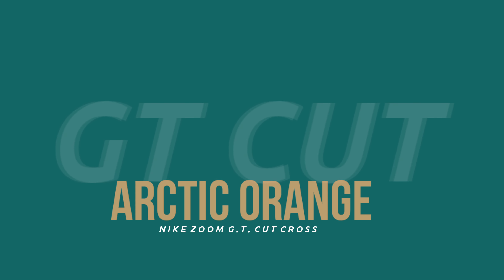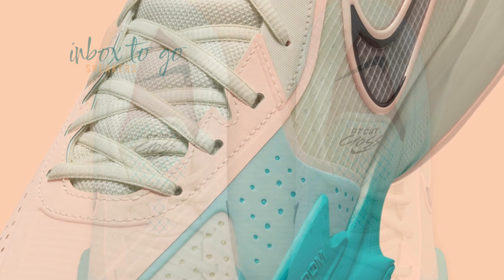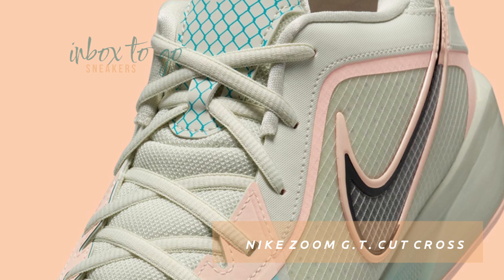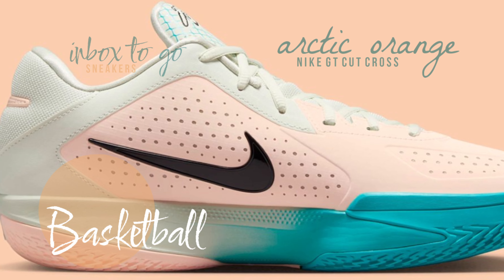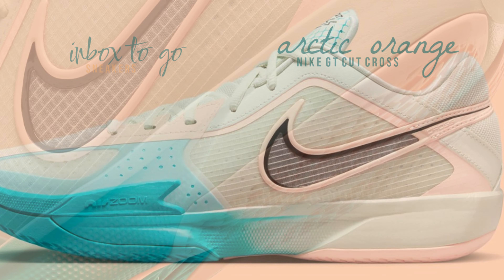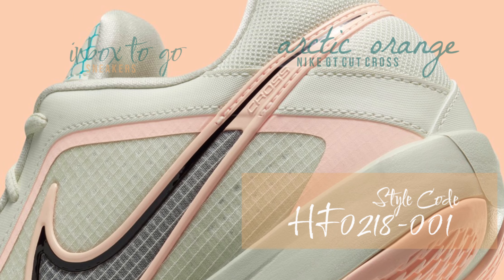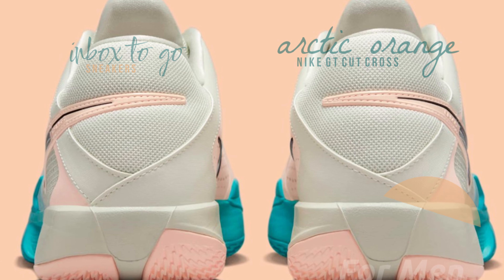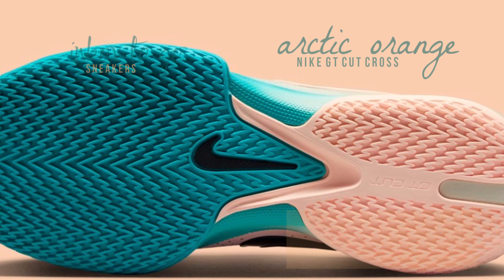Nike Zoom GT Cut Cross ARCTIC ORANGE 2024 DETAILED LOOK AND INFORMATION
Nike GT Cut Cross
ARCTIC ORANGE
2024

FOR MEN
BASKETBALL

STYLE CODE: HF0218-001

RETAIL PRICE: US$110

RELEASE DATE: SUMMER / FALL 2024